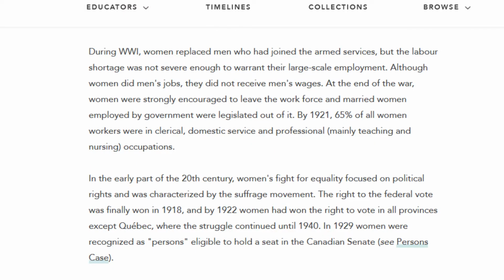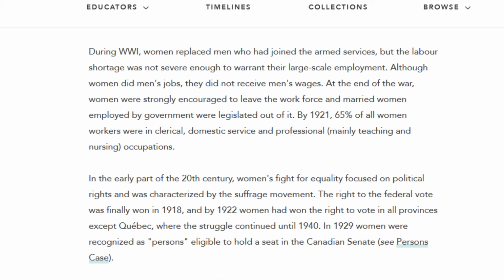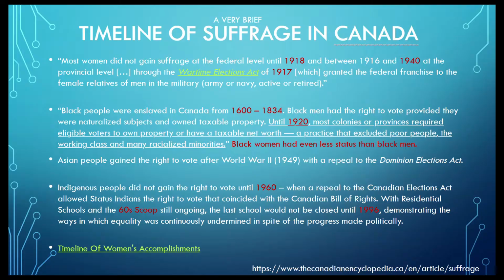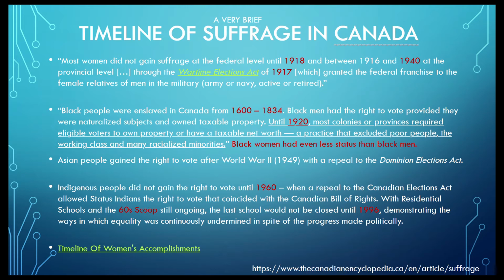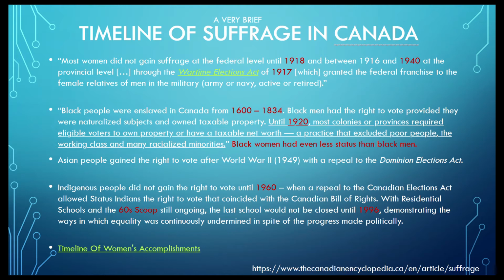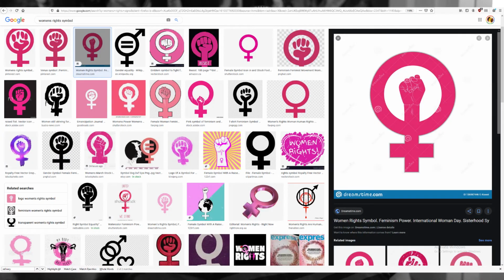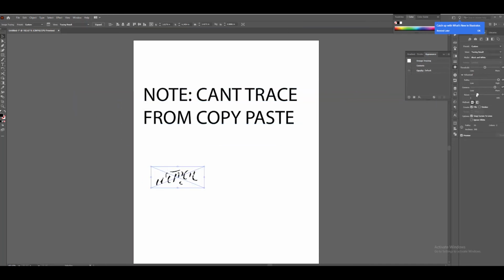Carbon Transfers & Womens' Rights - Part 1 of 2 - Creative ACE [Updated]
Highly recommended to watch with auto-generated subtitles / closed captions.

This content is supplementary to an on-site activity occuring which is in part why it is so brief. I meant to follow up on the Indigenous right to vote but got caught on the Abolition of Slavery and forgot to reference my script in the moment which is why I have posted this updated version and included the script excerpt below.

Quotes are excerpts of the Canadian Encyclopedia

A Very Brief Timeline of Suffrage in Canada:

    “Most women did not gain suffrage at the federal level until 1918 and between 1916 and 1940 at the provincial level […] through the Wartime Elections Act of 1917 [which] granted the federal franchise to the female relatives of men in the military (army or navy, active or retired).”​

    "Black people were enslaved in Canada from 1600 – 1834. Black men had the right to vote provided they were naturalized subjects and owned taxable property. Until 1920, most colonies or provinces required eligible voters to own property or have a taxable net worth — a practice that excluded poor people, the working class and many racialized minorities.”  Black women had even less status than black men.​
    ​Asian people did not gain the right to vote until after World War Two with a repeal to the Dominion Elections Act.
    Indigenous people did not gain the right to vote until 1960 – when a repeal to the Canadian Elections Act allowed Status Indians the right to vote that coincided with the Canadian Bill of Rights. With Residential Schools and the 60s Scoop still ongoing, the last school would not be closed until 1996, demonstrating the ways in which equality were continuously undermined in spite of the progress made politically.